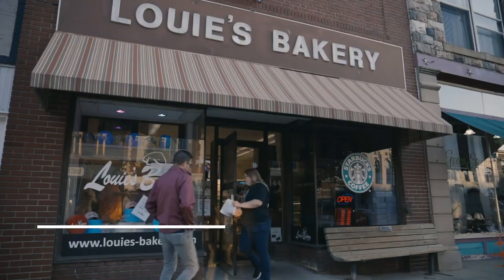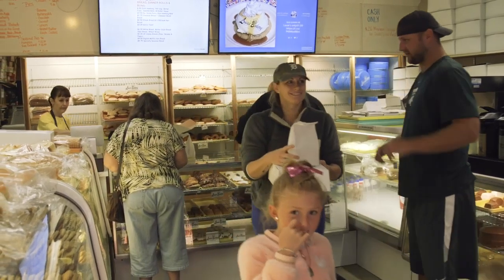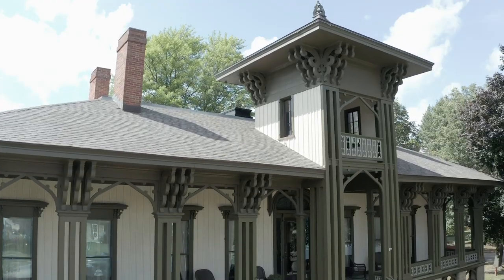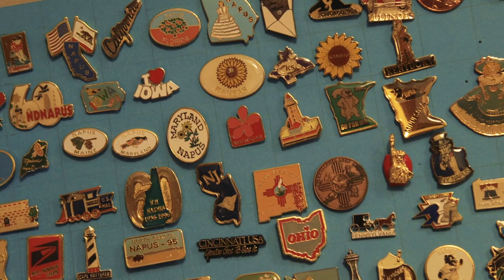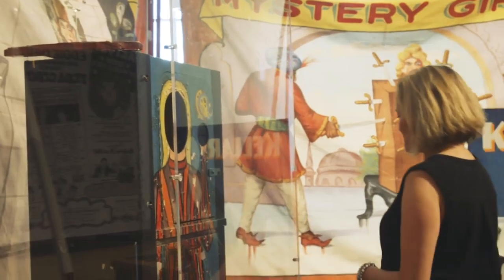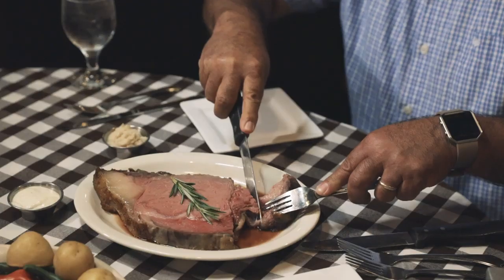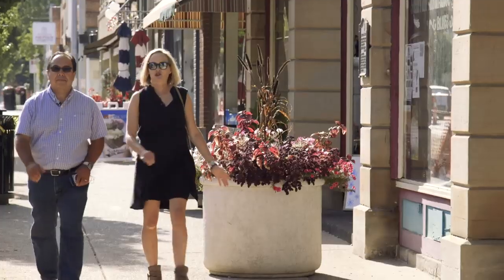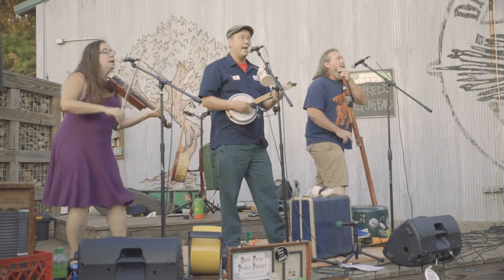Michigan's Best Day gets a history lesson in Marshall, Michigan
Come along with MLive.com's John Gonzalez and Amy Sherman as they visit some of the top things to see, do, and eat in Marshall, Michigan.